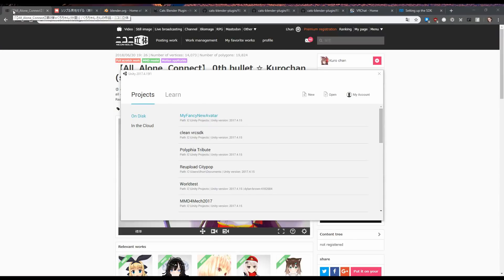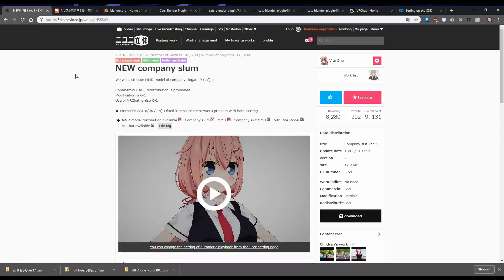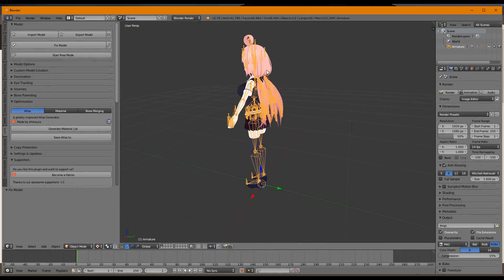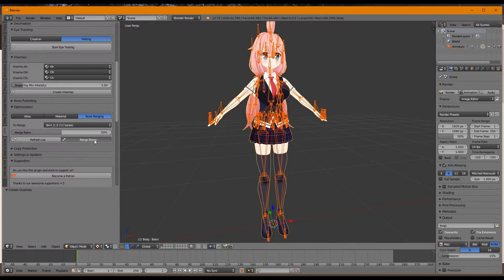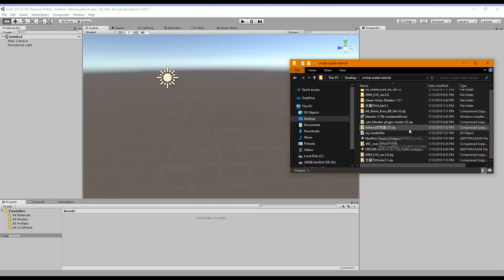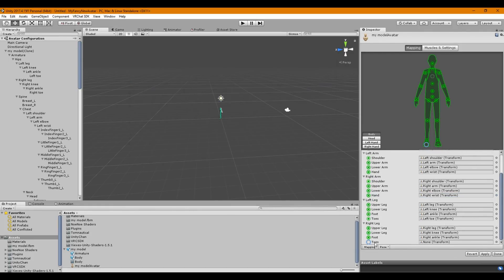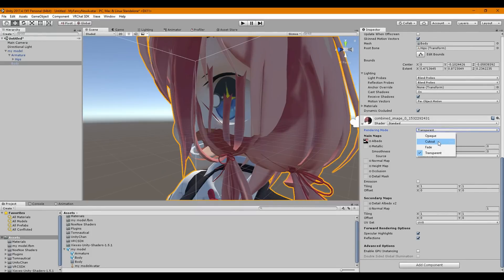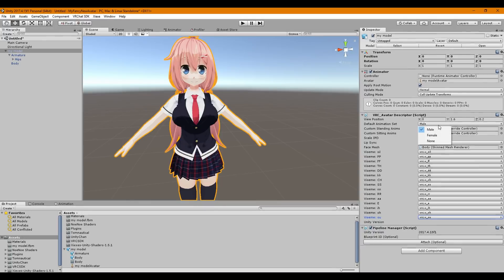VRChat Custom avatar in 18 minutes! 2019 edition! Blender to Unity as fast as possible.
Keeping with the tradition of making things as easy and straightforward as humanly possible, here's my updated tutorial for January of 2019.
Feel free to pause me as you go along, you'll probably have to.
links from video:
use instead of noe shaders.